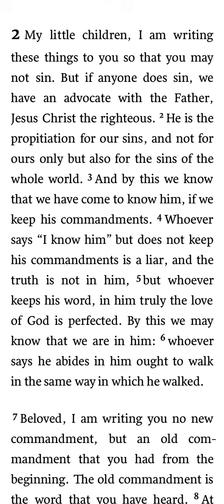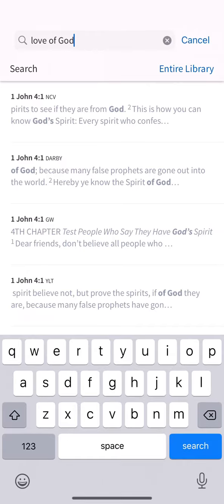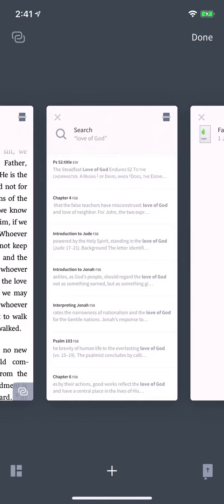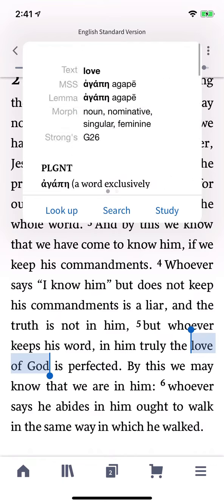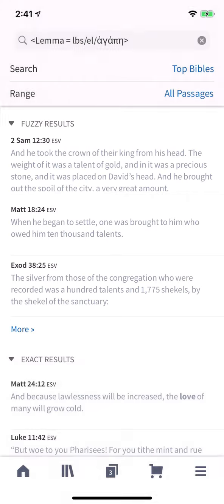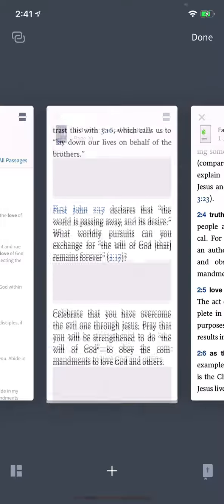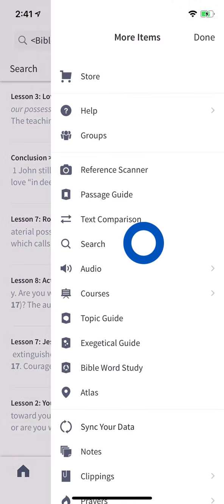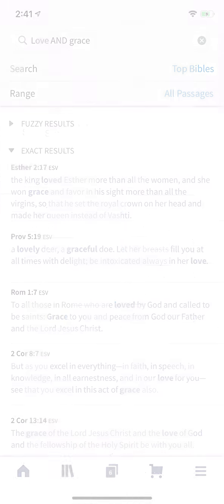Mobile Search | Logos Bible Software Support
With the Logos Bible mobile app you can run powerful searches that scan through your open resources or search within your entire library for a word, multiple words, and phrases.